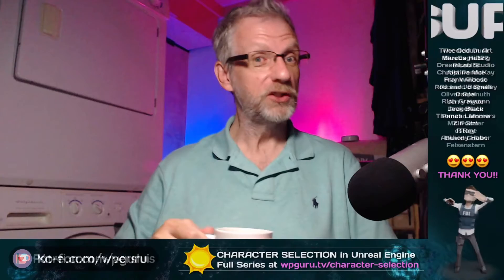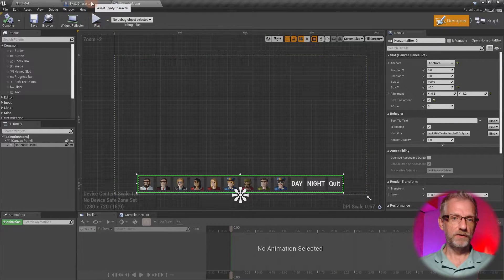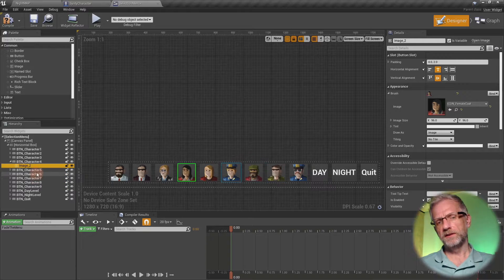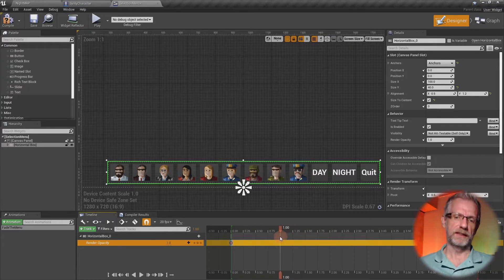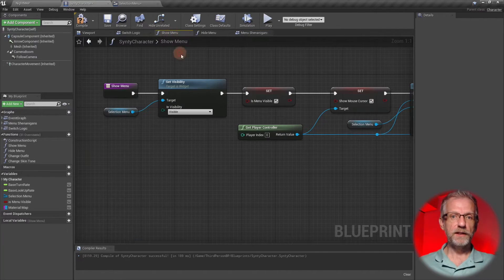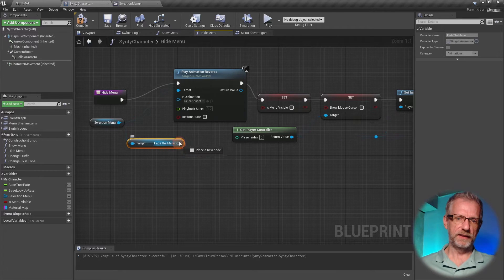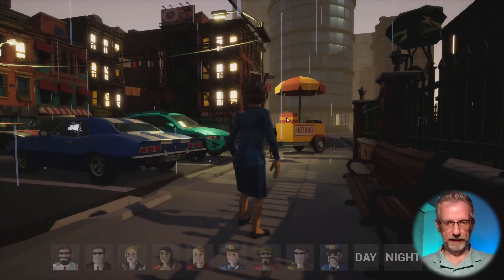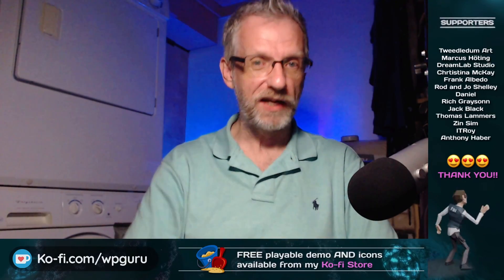Character Selection in UE4 - Part 11: Animating our Menu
In this episode I'll talk about how we can animate our menu with a neat fade. Up until now it just pops into place, so we'll make it look more handsome. This will be a good foundation for another animation we'll add later on.